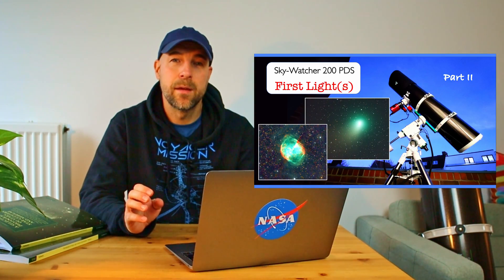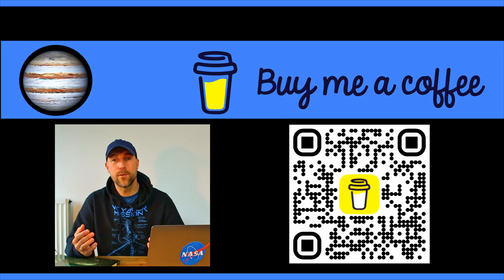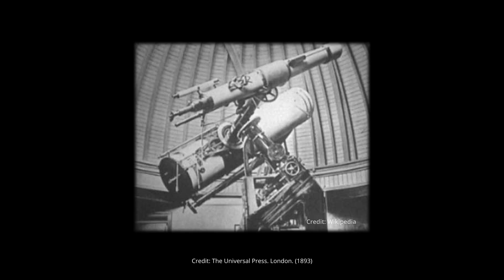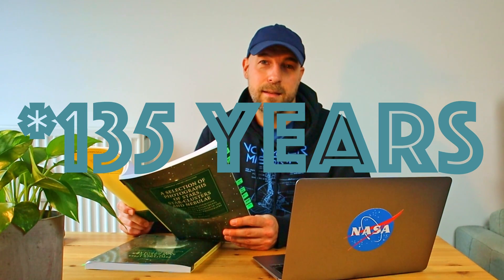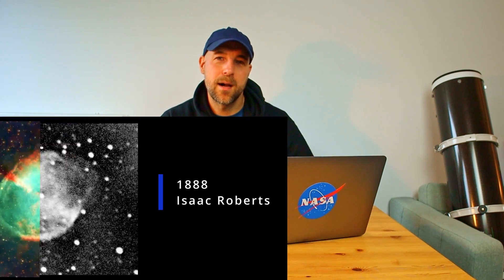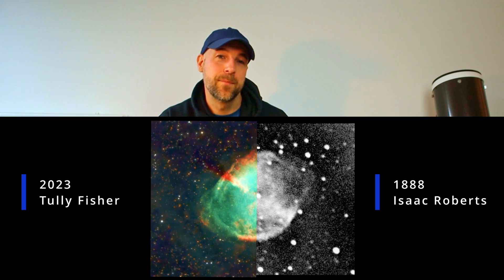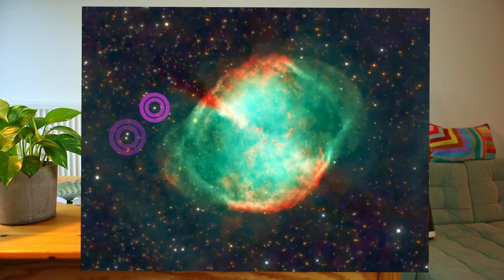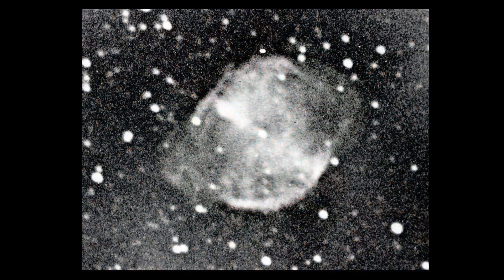Expansion of M27 (Dumbbell Nebula) - 1888 vs. 2023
Explore the expansion of the Dumbbell Nebula (M27) over 135 years. This video compares Isaac Roberts’ 1888 image with my 2023 astrophotography data, showing how this planetary nebula has changed over time. Using historic plates, modern imaging, and visual overlays, we reveal the growth of M27 and relate it to the expansion seen in the Crab Nebula (M1).

0:00 Intro
0:15 M27
0:35 Isaac Roberts (1)
1:21 Support my channel
1:47 Isaac Roberts (2)
2:31 Books by Isaac Roberts
3:15 M27 Photos by Isaac Roberts
4:06 Astro-Setup, Gear & Imaging
5:04 M27: Me vs. Isaac Roberts
6:11 Expansion of Nebulae (M1)
7:11 Expansion of M1 & M27
9:47 Outlook & Outro

book by Isaac Roberts
"Photographs of Stars, Star-Clusters and Nebulae" (Volume 1)

"Photographs of Stars, Star-Clusters and Nebulae" (Volume 2)